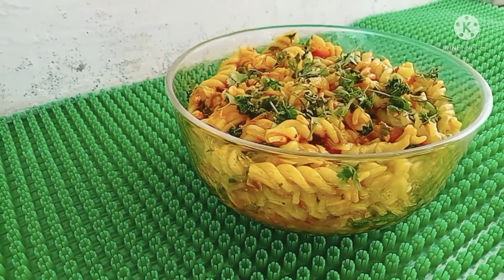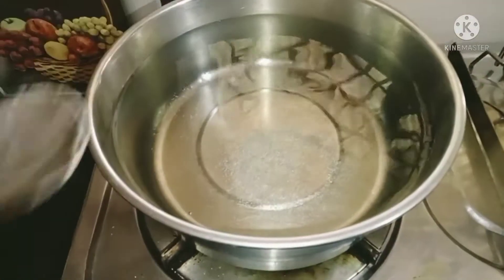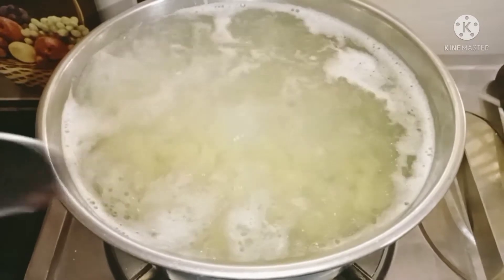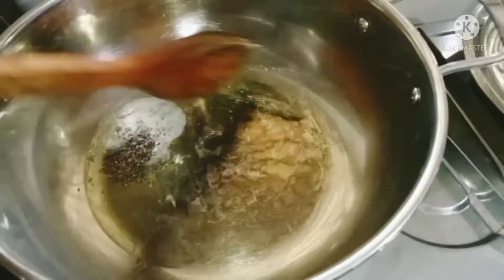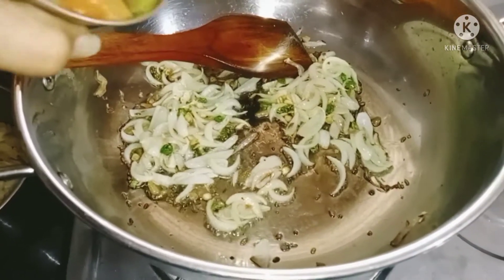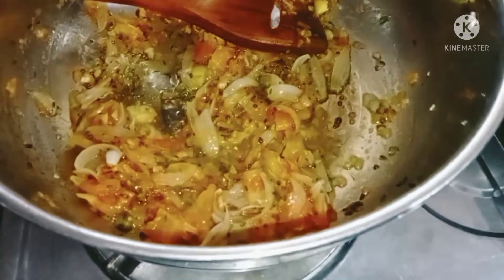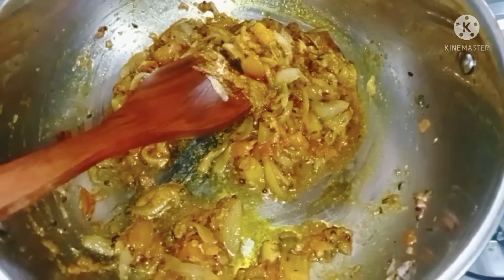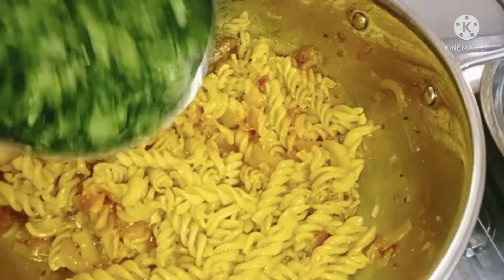Homemade spicy pasta / quick and easy recipe of pasta